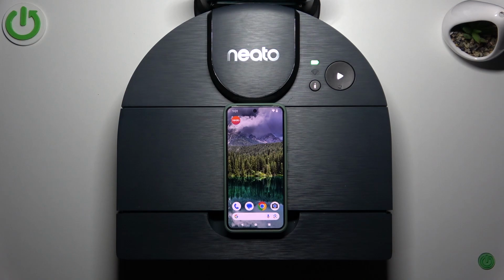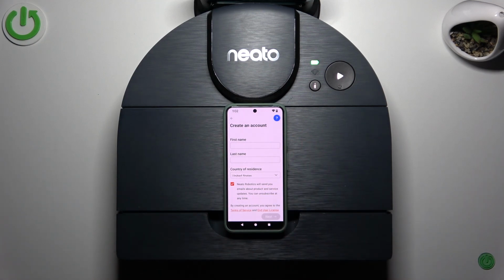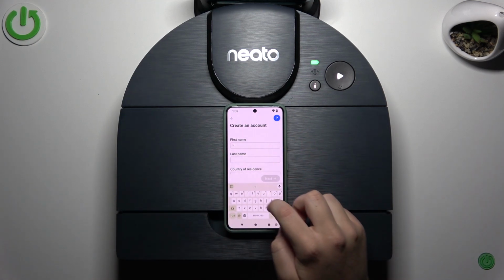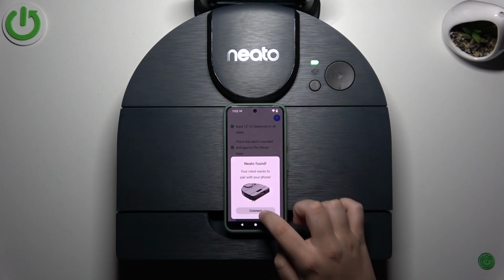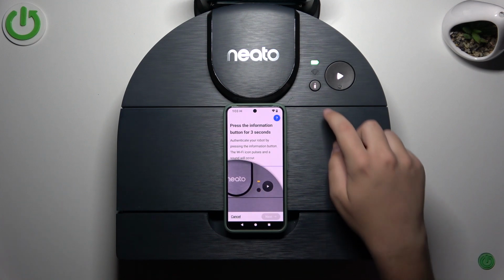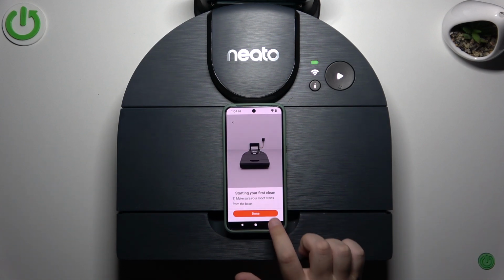Neato ROBOTICS D8 - How to Create an App Account & Set Up the Robotic Vacuum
This video will guide you through creating an app account and setting up your Neato Robotics D8 robotic vacuum. Learn how to connect the vacuum to the Neato app, customize your settings, and get everything ready for seamless cleaning. Follow these simple steps to set up your D8 for optimal performance.

How do I create an app account for Neato D8? How to set up Neato Robotics D8 with the app? How do I connect my Neato D8 vacuum to the mobile app?